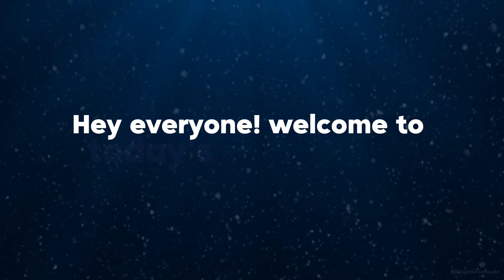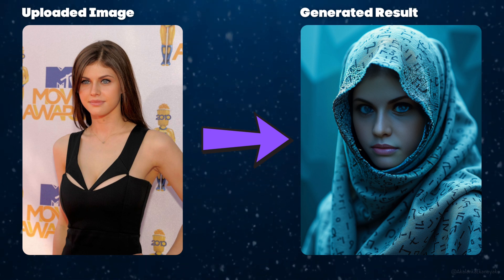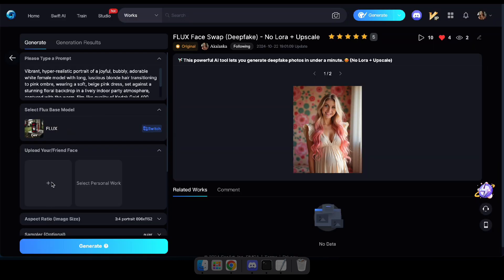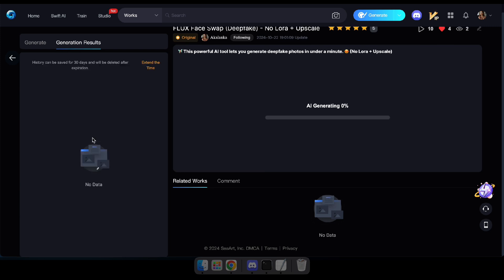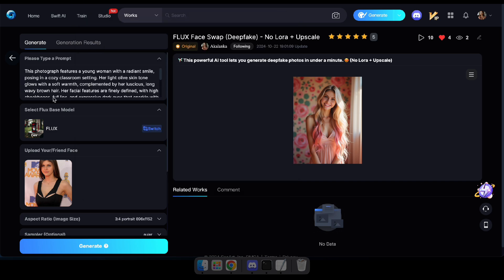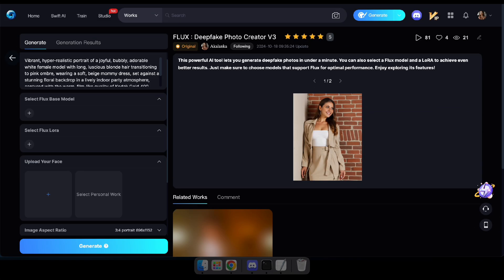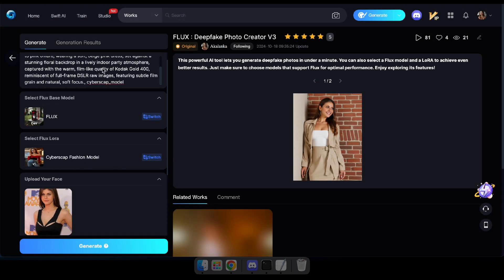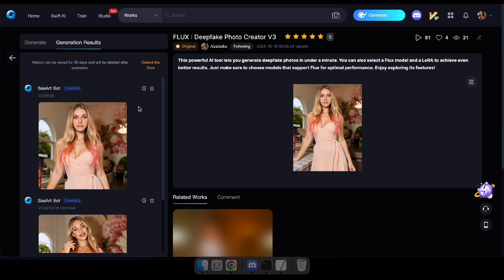Generate Realistic Images Including Your Face in 1 Minute! (Advanced Face Swap with Flux Models)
Learn how to quickly generate realistic face swaps using SeaArt's Flux models in just under a minute with this easy-to-follow tutorial!